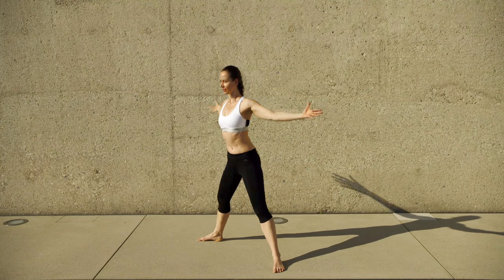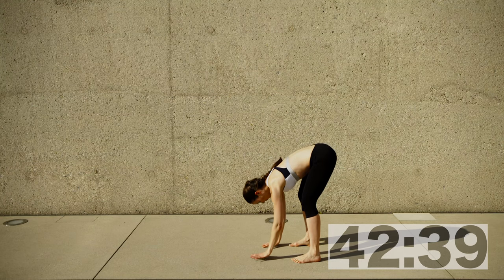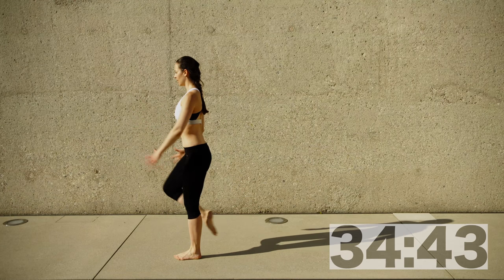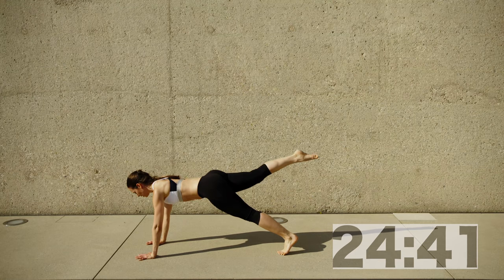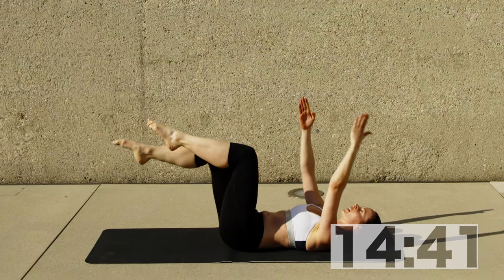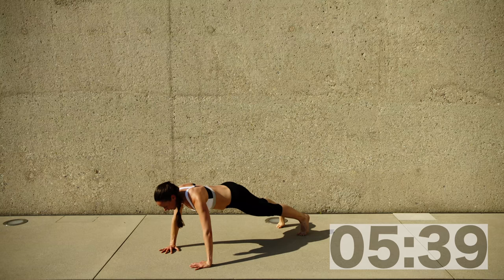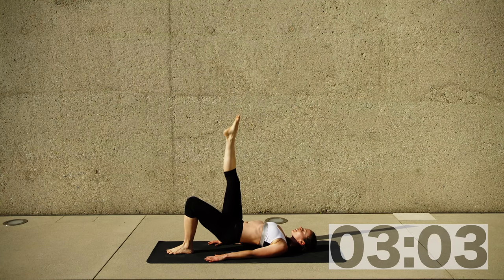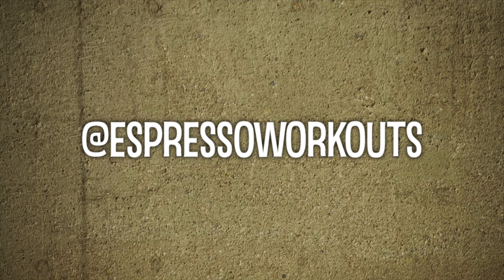XXL Run-Through Challenge | Espresso Workouts Foundation (4K)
XXL Run-Through Challenge is a full body low impact workout with my signature “no time wasted” concept. This is a 34 minutes workout challenge to get lean.

This is a leg, core, arm and butt workout with a little bit of cardio in a pure body weight training. This is a home workout challenge you can do anytime at home with no equipment at all.

This no-gym workout is designed to be short and sweet. Yet effective with time under tension for each exercise of 45 seconds and a maximum of 10 seconds of rest.

We will go through a nice long sequence of:
► Wide Squat Contract Release
► Squat and Side Bend
► Lunge Back and Rotation
► Running on the spot (to ensure you are really warmed up ;-) - )
► Walkout to Plank
► Standing to Warrior 3 / Airplane
► Squat Lift on Toes
► Lunge Back Knee Raise Single Leg
► Side Lunge Warrior
► Wide Squat Bounces (how is that for kick starting your legs?)
► Plank alternating Leg Lifts - Pilates
► Elbow Plank Side Crunches
► Mountain Climbers oups ;-)
► Dead Bugs
► Triceps Push Ups
► Press Ups - Pilates
► Reverse Lunge Leg Lifts
► Push Ups to T Stand - Chest Push Ups this time
► Single Leg Dead Lift
► Single Leg Hip Lifts
► Leg Circles - Pilates
► Clam Shells

The Foundation Series is a low impact, no-gym workout. It is designed to be short and sweet. Yet effective with time under tension for each exercise of 45 seconds and a maximum of 10 seconds of rest.

You will work all the way to muscle fatigue and then switch to a different muscle group to allow recovery. The result is to burn calories, get full body toned and feel alive and energetic.

This is a home workout you can do anytime and anywhere with no equipment at all. You don't even need shoes ;-)

Enjoy the progress and get new motivation and inspiration for your own training.

Espresso Workouts is the travel and hotel room-friendly body-weight workout you can do anywhere. Take your training plan with you wherever you go! Helping you to get fit faster, easier and better!